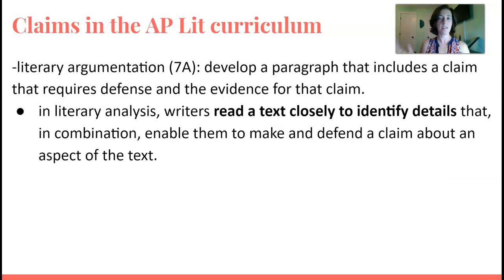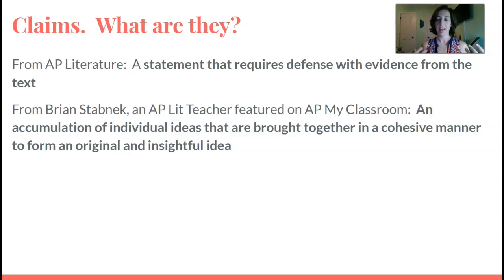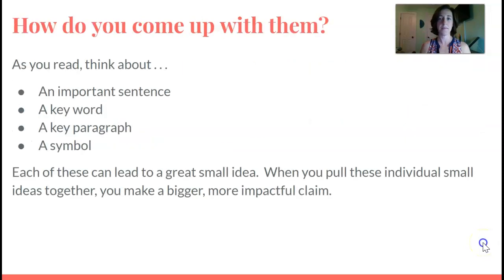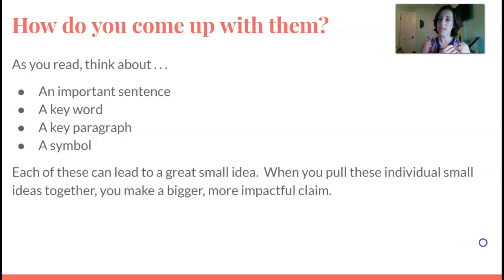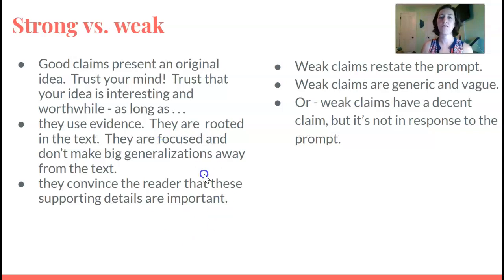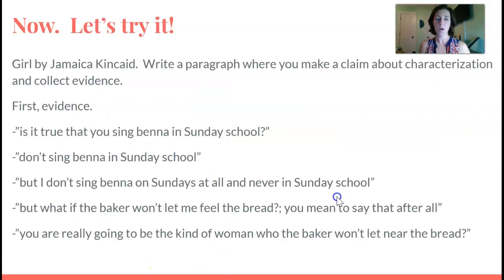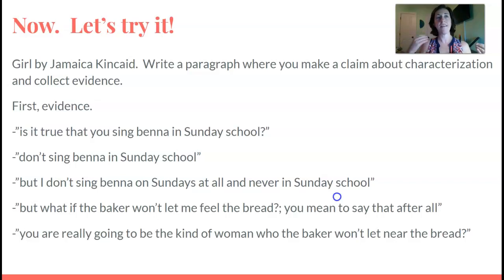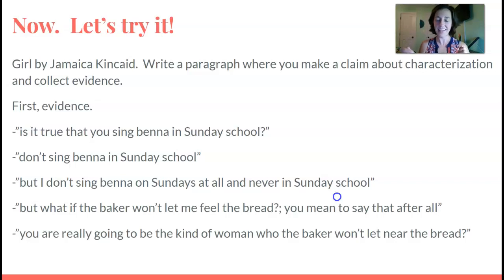Wednesday Lecture - Claims and Orgainzation ("Girl")